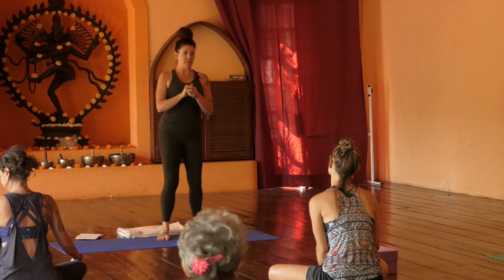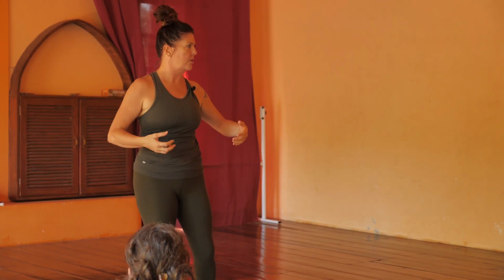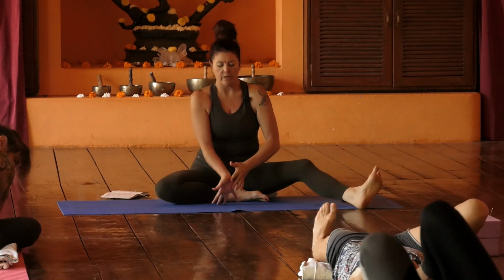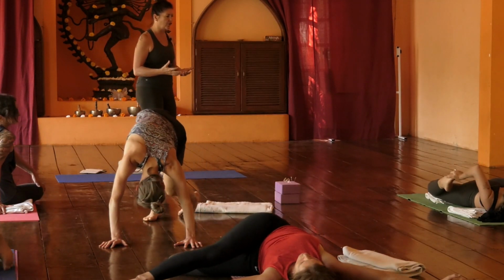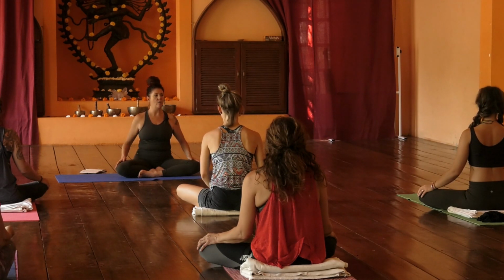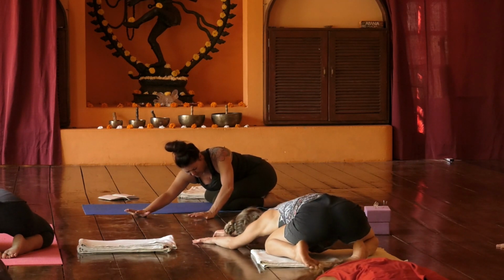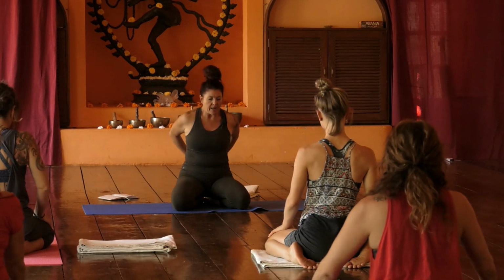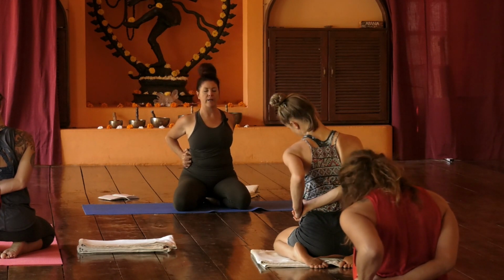Embodied Yoga Masterclass - Upper Back Strength Sequence (Exploration and Body Scan Section)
Here is the first 20 minutes of my 95 minute masterclass sequence on Upper Back Strength filmed during my Level 2 Teacher Training. I like to start my classes with plenty time for exploration, negotiation and diving into sensation. This helps you get into an embodied awareness before we begin the main sequence. Enjoy and explore!

Join the discussion  |  Join the tribe  |  Join the Intelligent Yoga Rebellion!

To watch the full class for FREE register for our 'free account' on the Brahmani Yoga Online School: